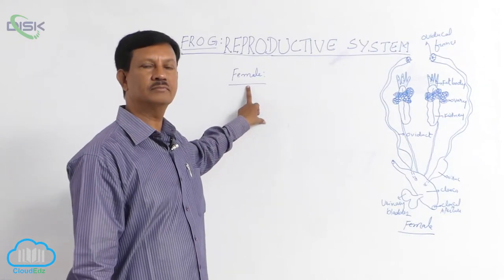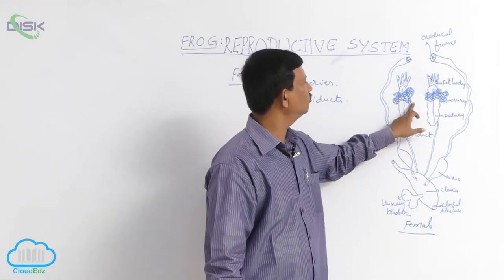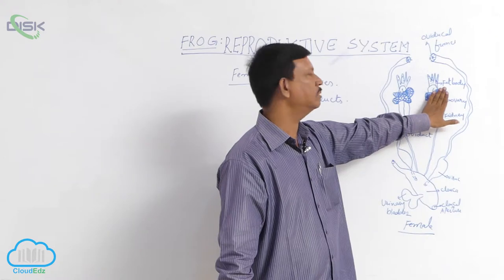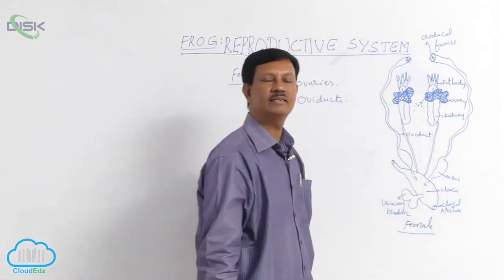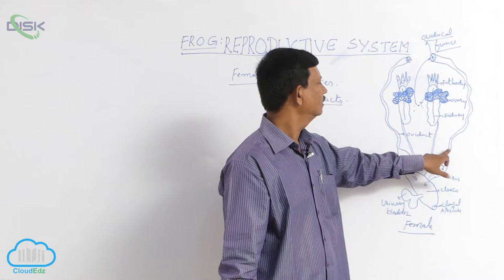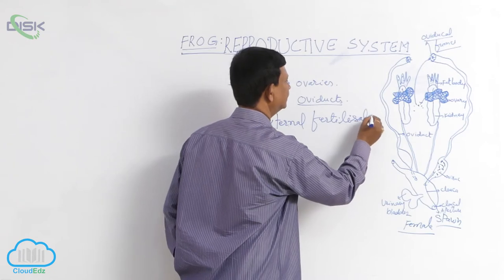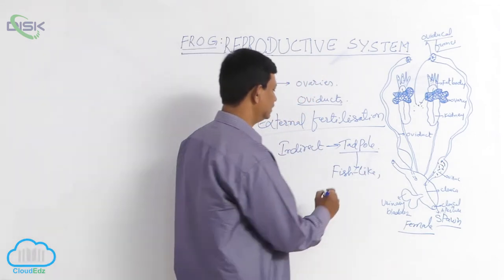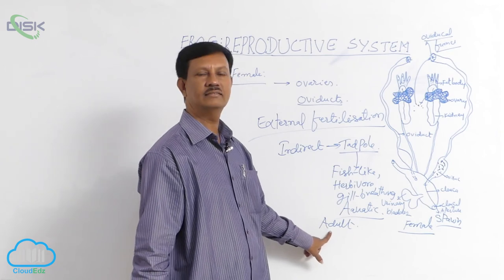PH Tetrapoda || Frog reproductive system female || Disk Telangana